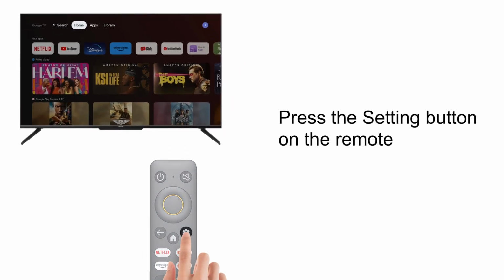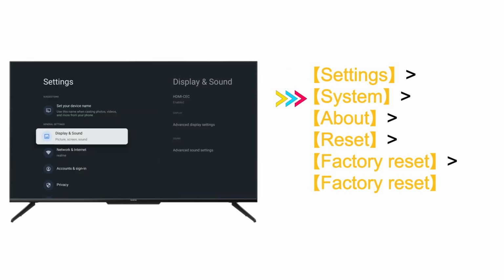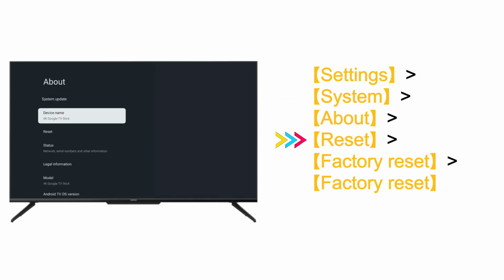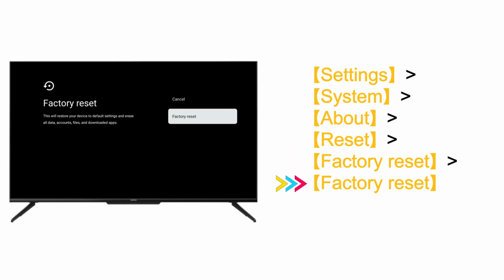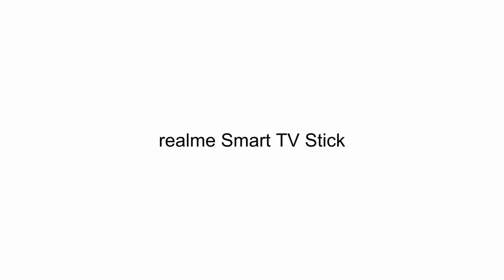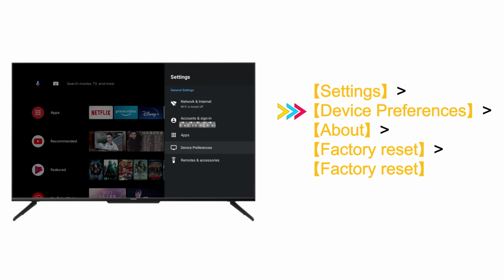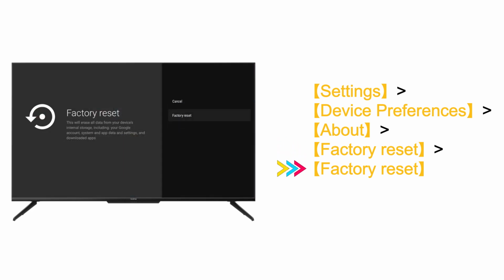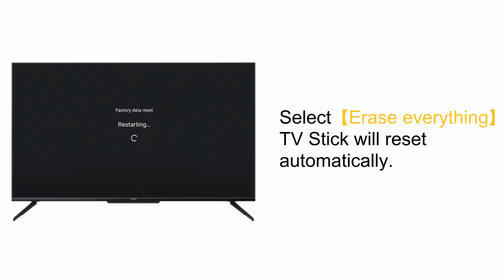realme | Quick Tips | How to reset realme TV stick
This video will show you how to reset realme TV stick